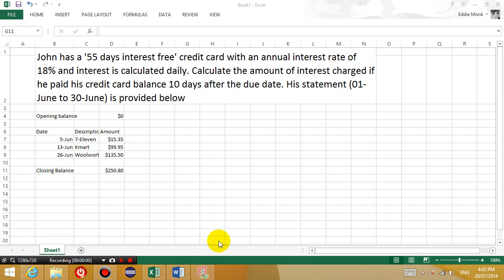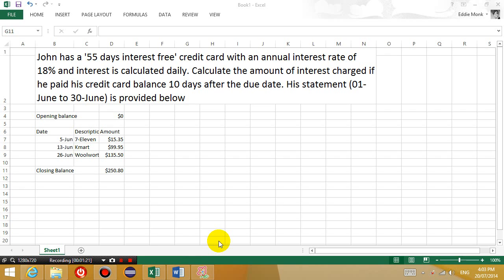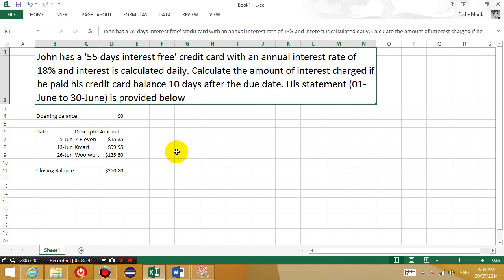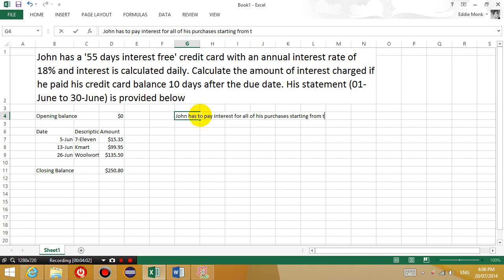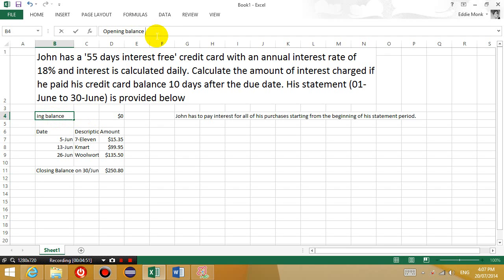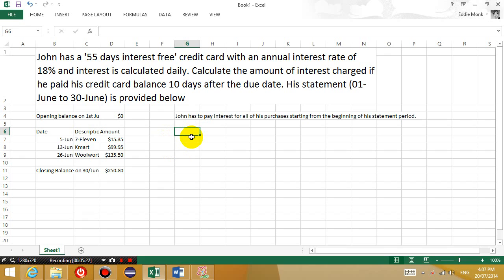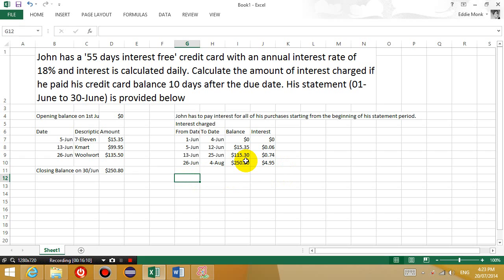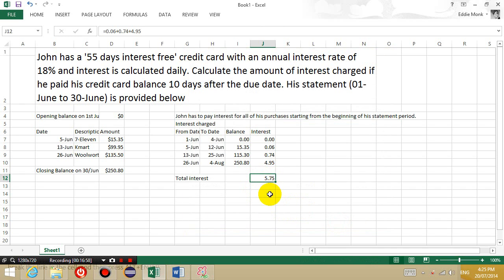How to calculate Credit Card Interest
In this tutorial I will show you how to calculate how much interest you have to pay on your credit card, if you pay after the interest free period. (NOTE: I can't guarantee this is the same as what your credit card company does - please check their policies).